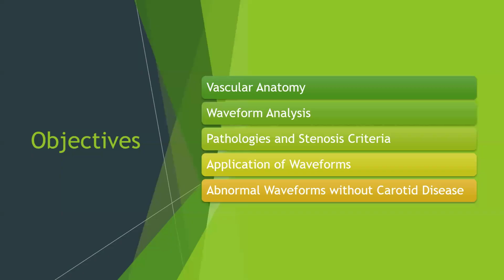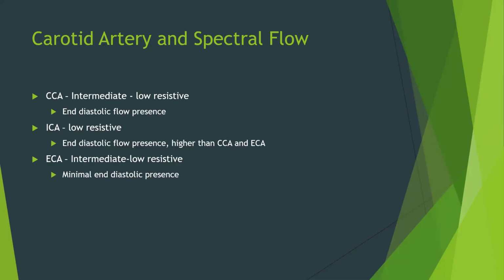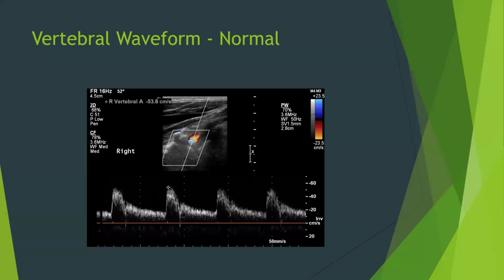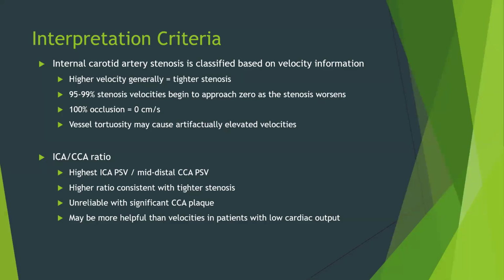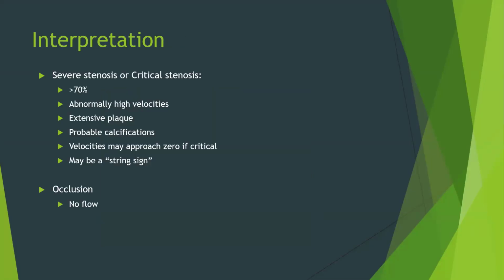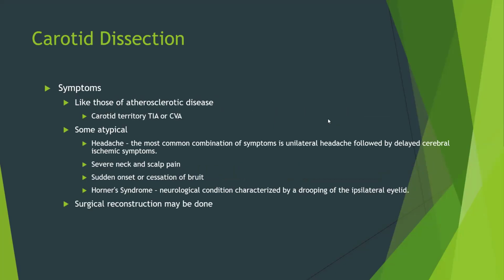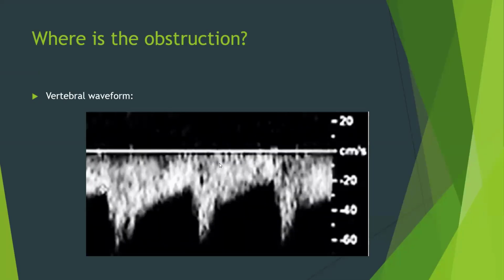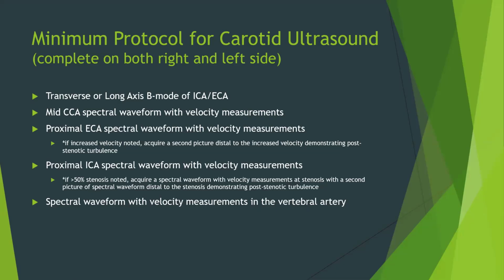Vascular Imaging Webinar Series: Carotid Ultrasound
Vascular Ultrasound is a non-invasive imaging modality used to assess blood flow in arteries and veins. It plays a vital role in the management of chronic conditions such as diabetes and hypertension, where accurate circulatory evaluation is essential for preventing serious complications.

Because ultrasonography is highly operator-dependent, it must be performed by skilled professionals to ensure timely detection of abnormalities and effective disease management.

The primary goal of this webinar series is to empower participants with the knowledge and practical skills required to perform vascular ultrasound procedures safely, accurately, and confidently.

The lectures include:
Vascular Imaging - Physics, Knobology, And Hemodynamics
DVT And Venous Insufficiency
Carotid Ultrasound: Anatomy, Protocol and Case Examples
Arteriovenous Mapping for Dialysis Access with Case Examples